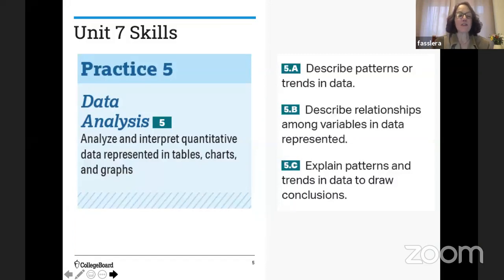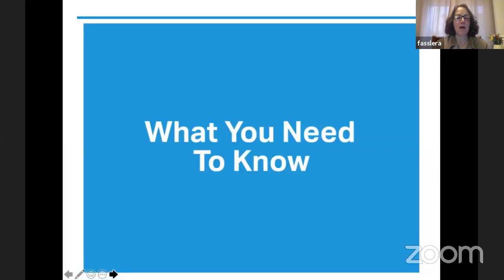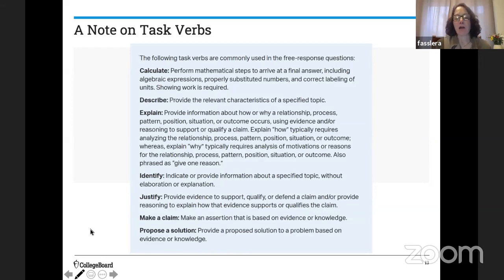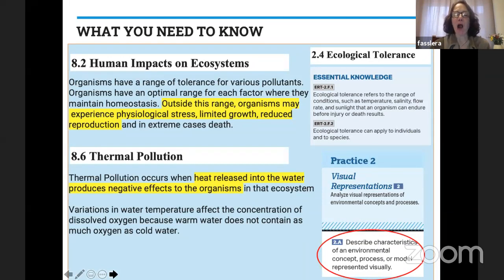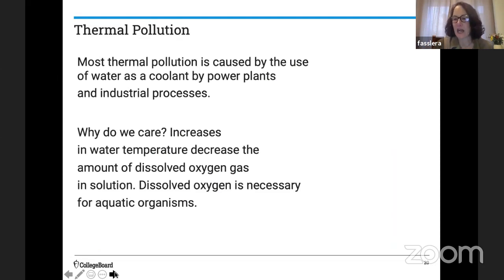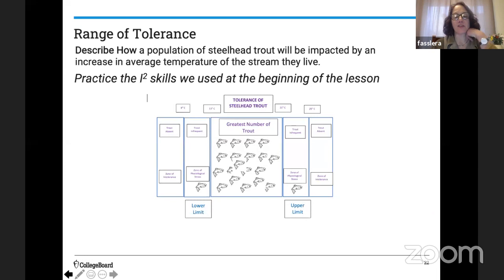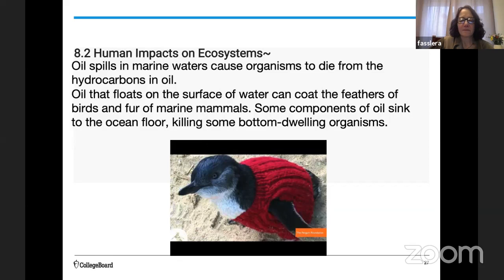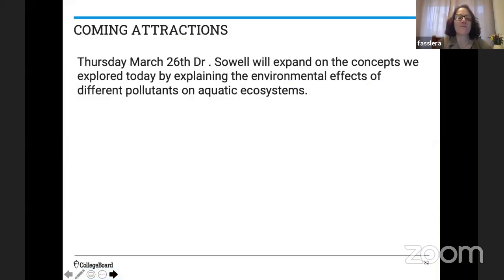AP Environmental Science: 8.1 Sources of Pollution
Environmental Science: 8.1 Sources of Pollution covers how to identify differences between point and nonpoint sources of pollution.